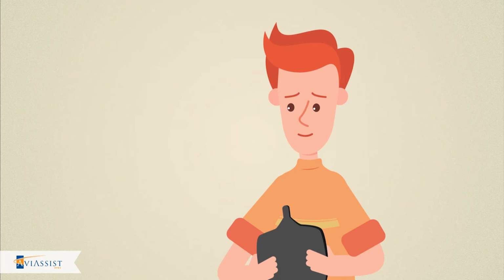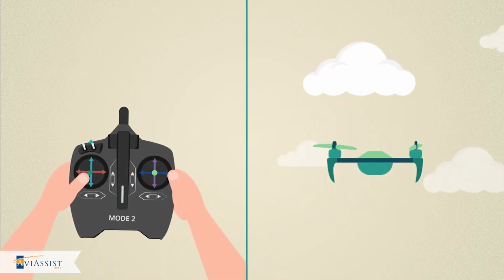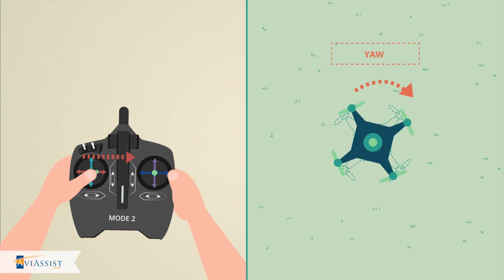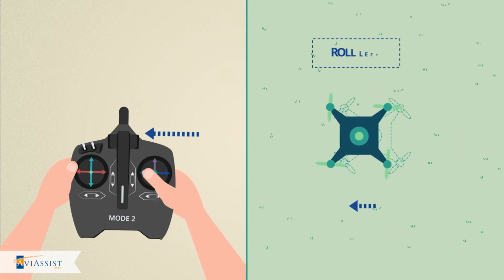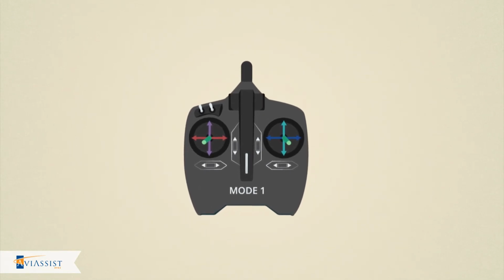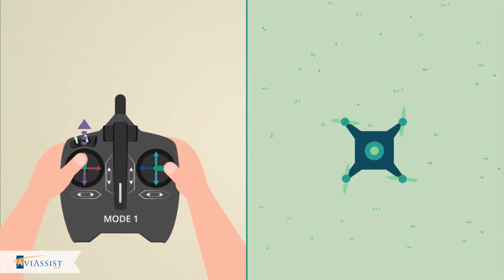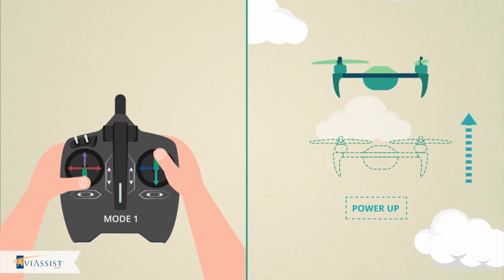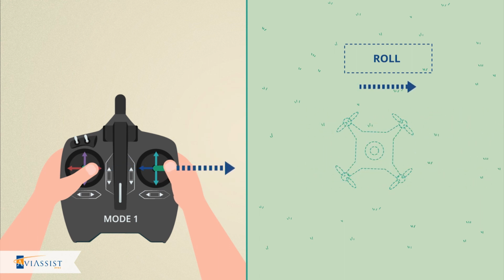Remote Control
Drone Project